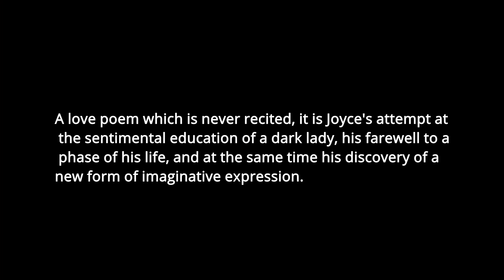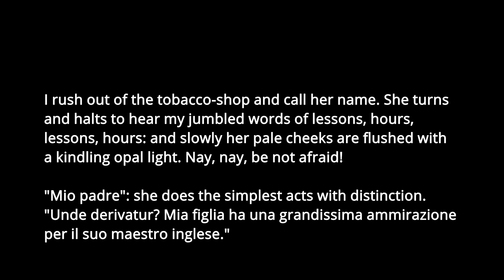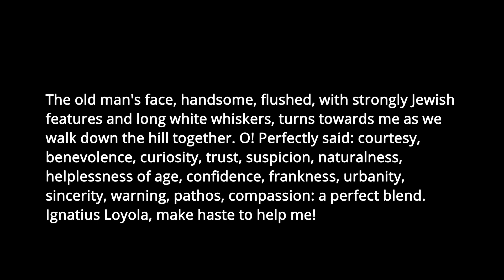What is Giacomo Joyce? Road to Ulysses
YouTube algorithm is gonna LOVE this one.

Time Stamps
0:00 - Introduction
2:53 - The Plot
5:20 = Amalia Popper and historical context
6:38 - Consistently inconsistent prose
14:24 - Speculating on why James Joyce never published Giacomo Joyce
17:25 - Conclusion and Road to Ulysses update!